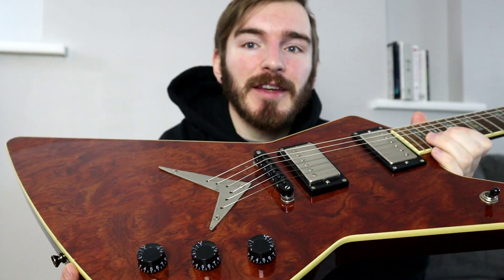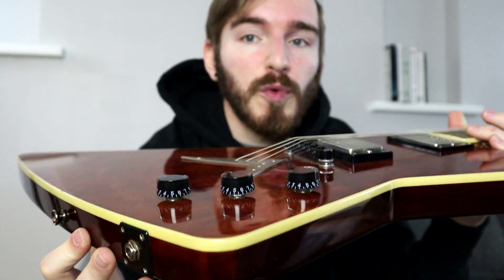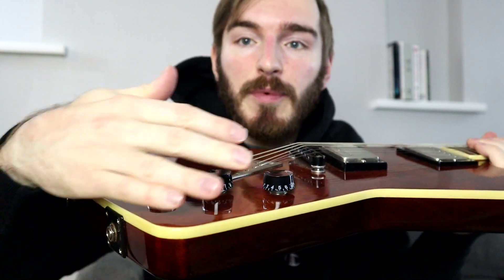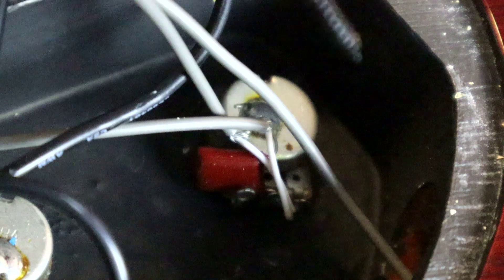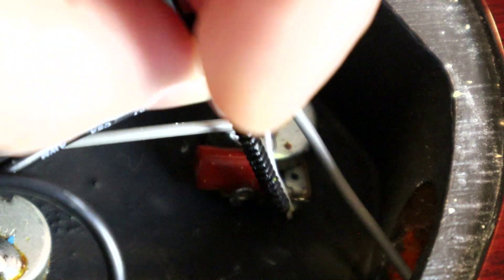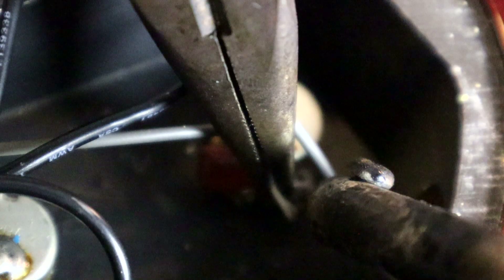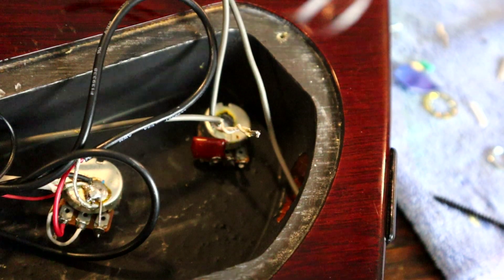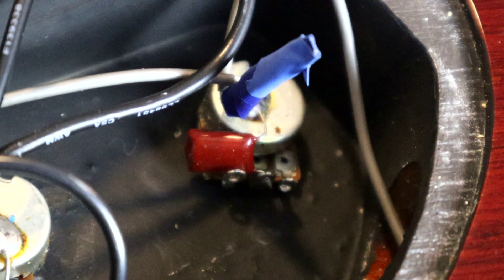How To Remove The Tone Knob From Your Electric Guitar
I get asked how to do this mod a lot so I address the steps in how to do that here! This mod may be different for you depending on your guitar's exisiting wiring.

If you like what I do and want to support me even further, send me a message for guitar lessons, or for transcribing a song for you, session work, ghostwriting, re-amping, or production, or general guitar maintenance and tech (Vancouver only)!